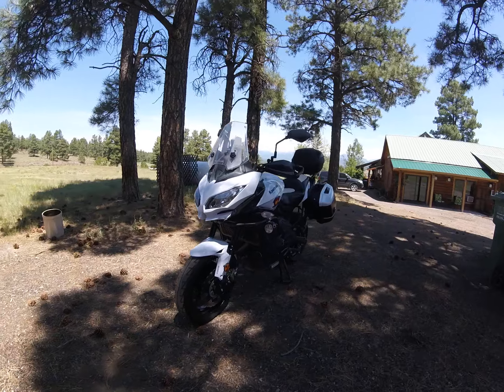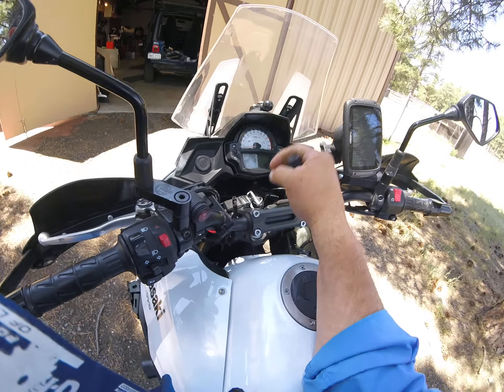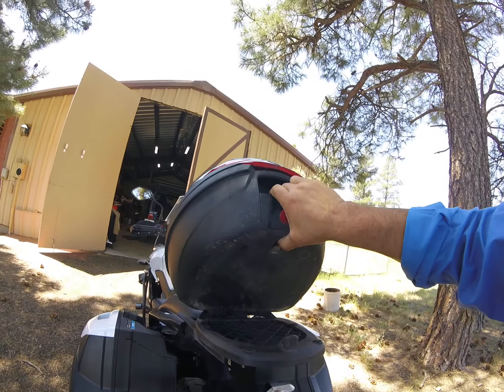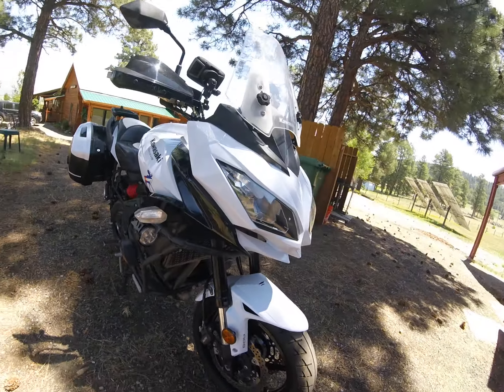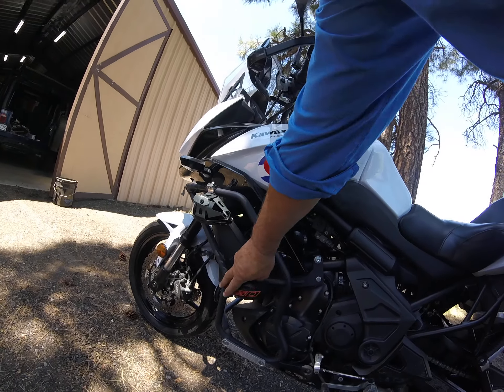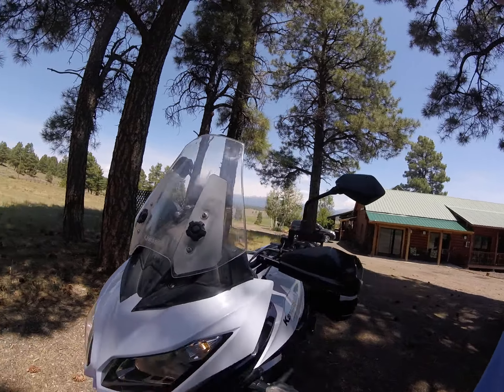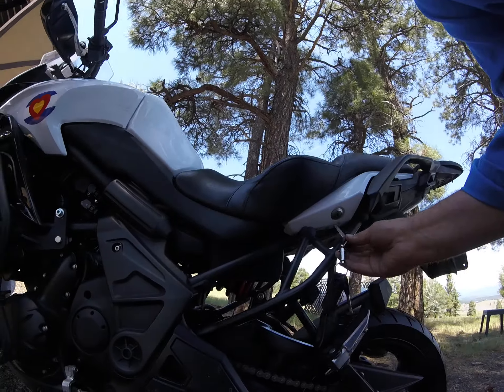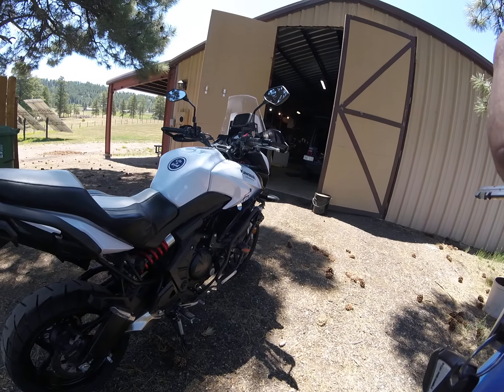2015 Kawasaki Versys 650 LT ABS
2015 Kawasaki Versys 650 LT ABS